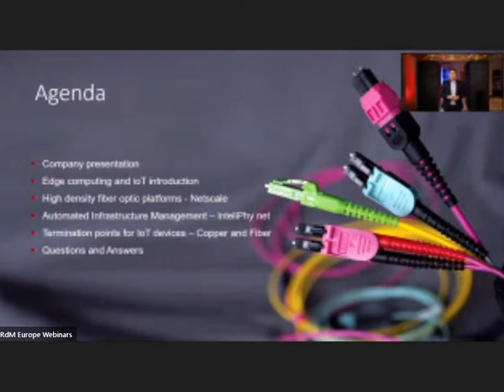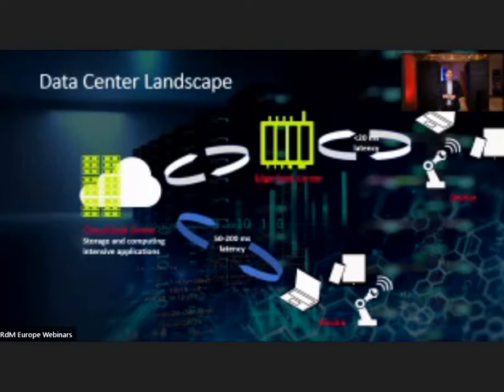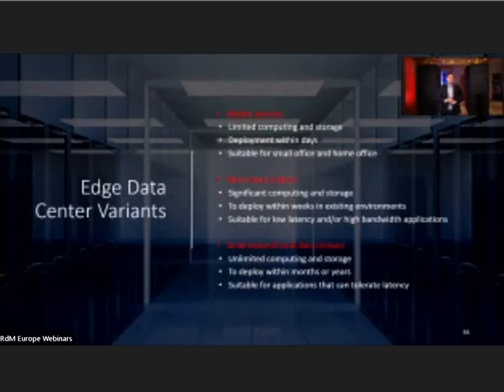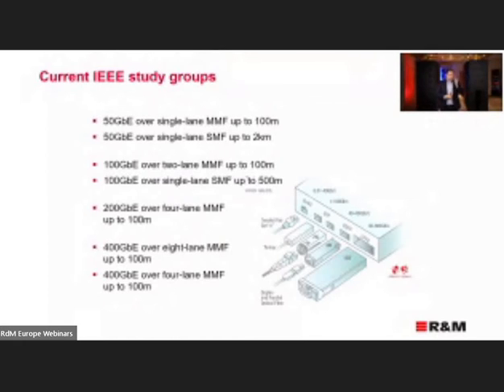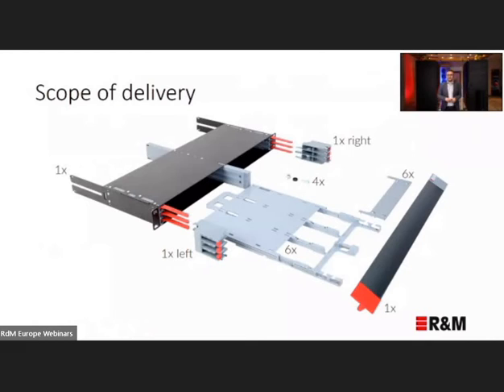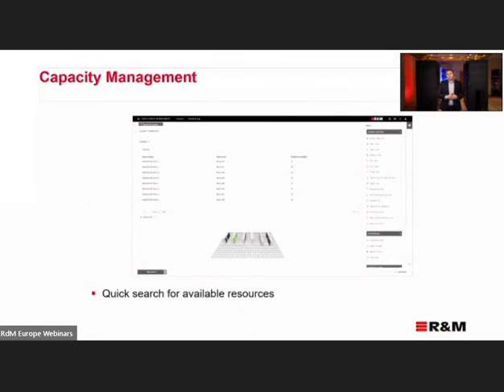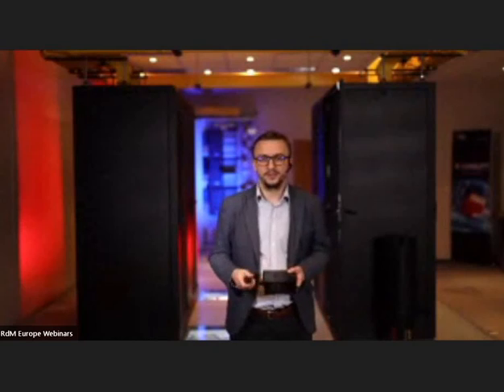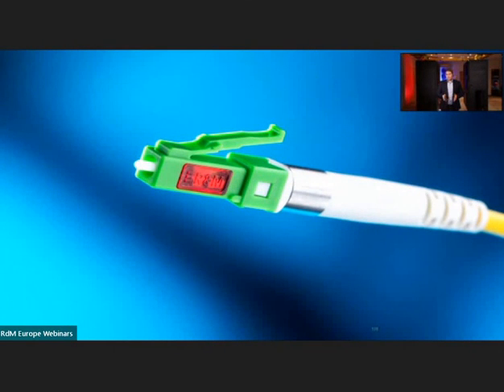MO POL Webinar - Edge Computing in IoT Era